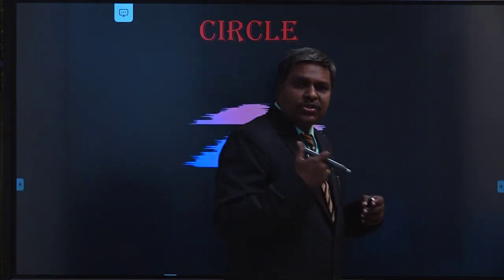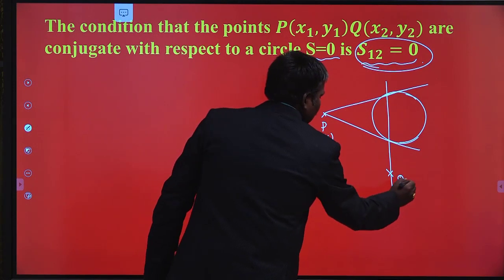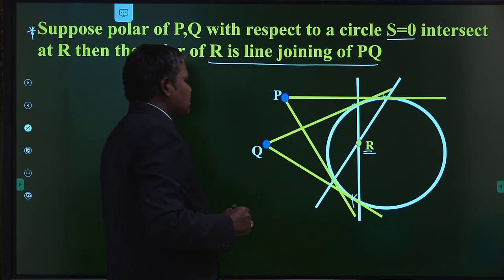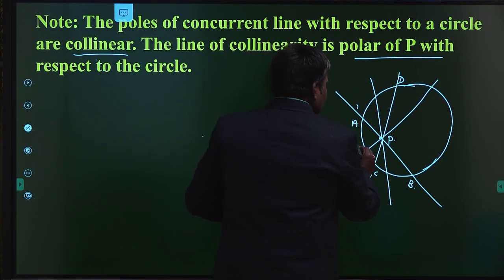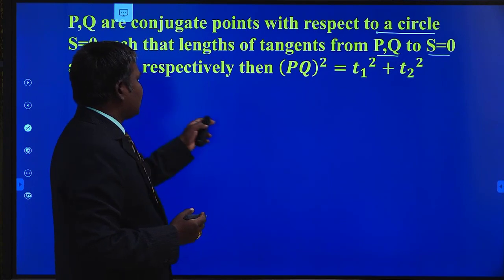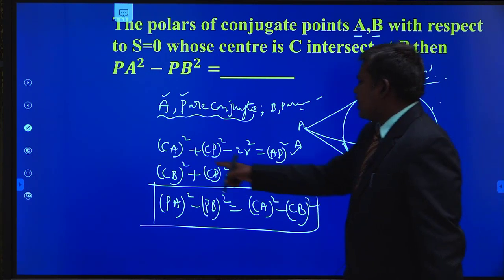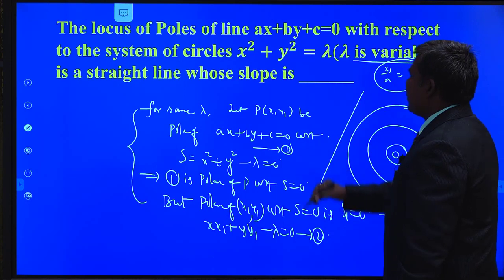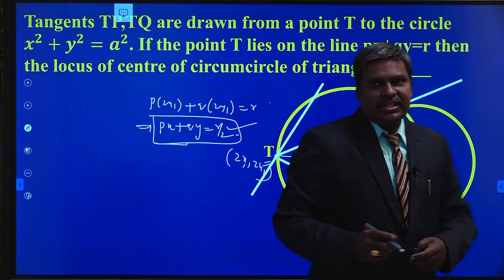Circles part 14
conjugate points